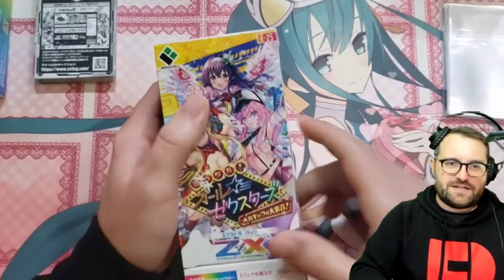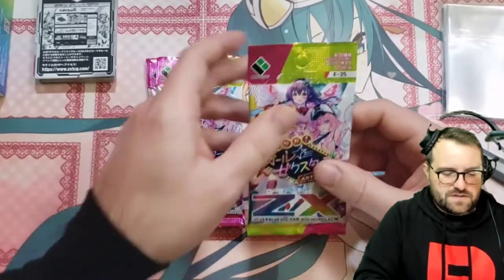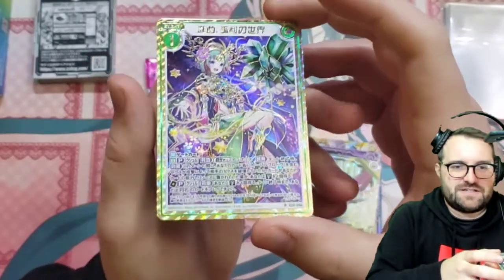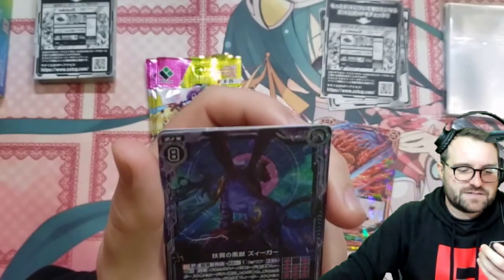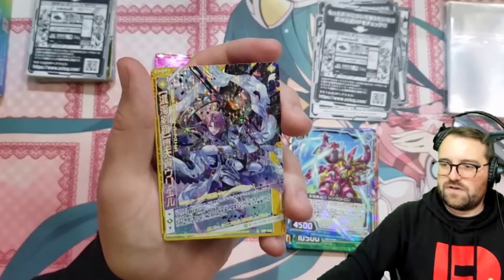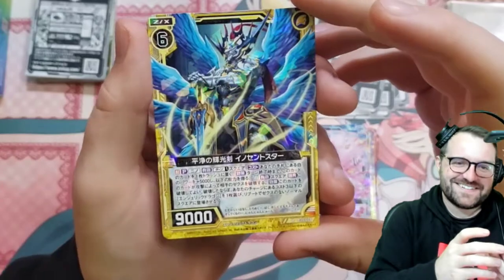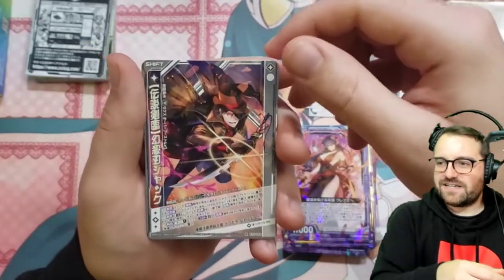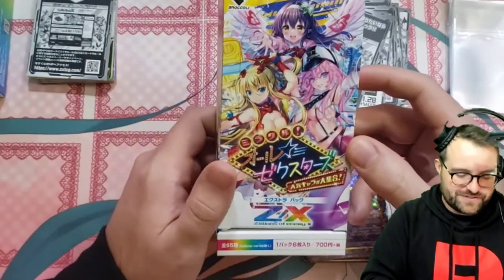Z/X E25 Booster Box Opening #2 - Zillions of Enemy X Miracle! All☆ZXstars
Opening my second booster box of Z/X Zillions of Enemy X Miracle! All☆Z/Xstars which is the the 25th extra set.